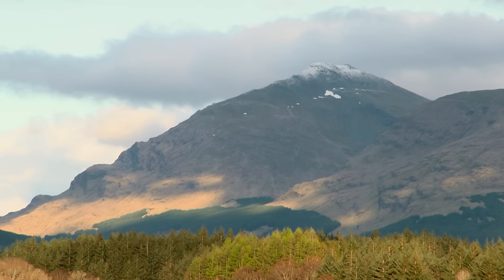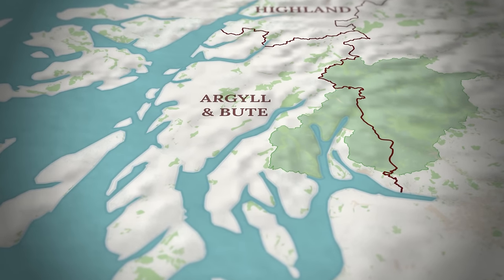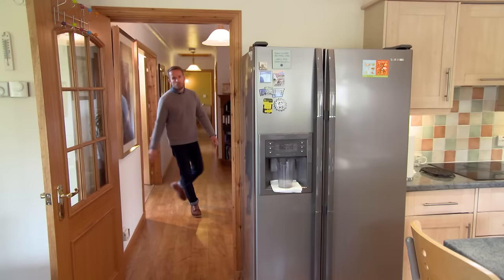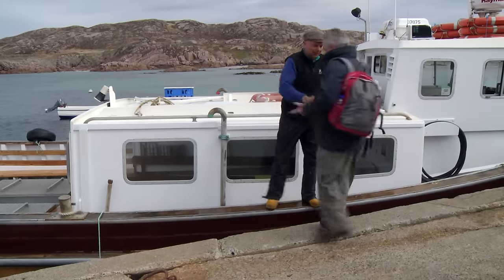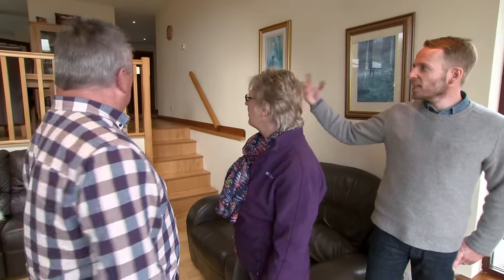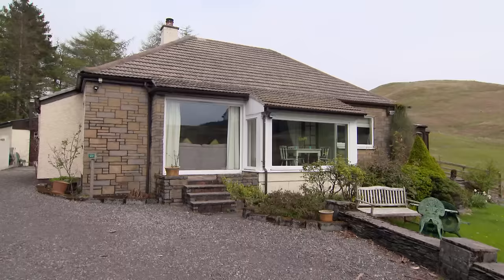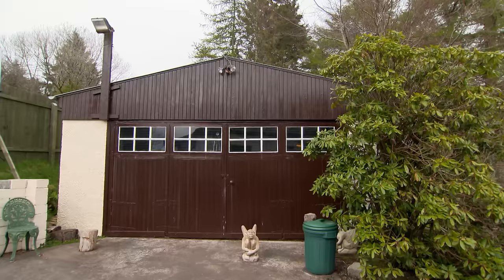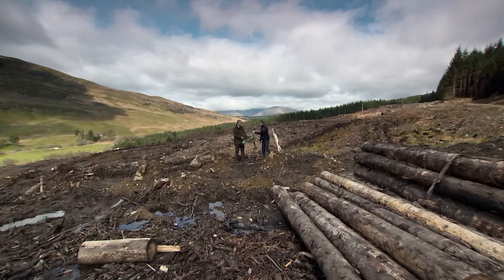Escape to the Country Season 18 Episode 51: Argyll and Bute (2017) | FULL EPISODE